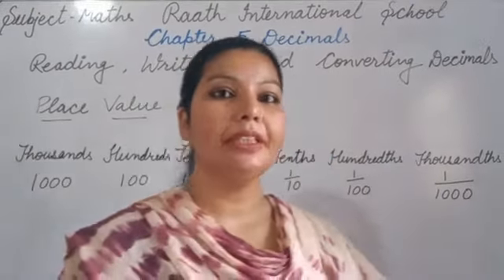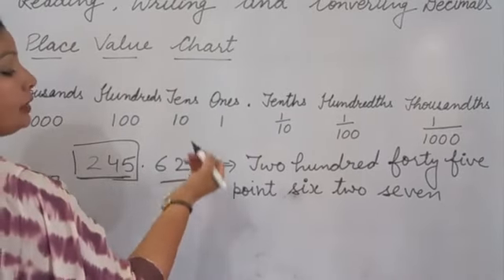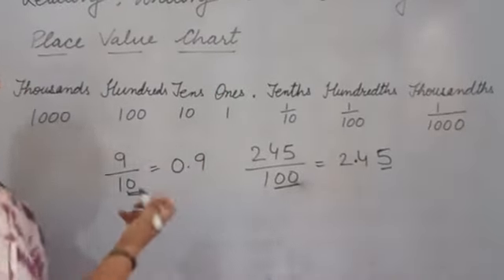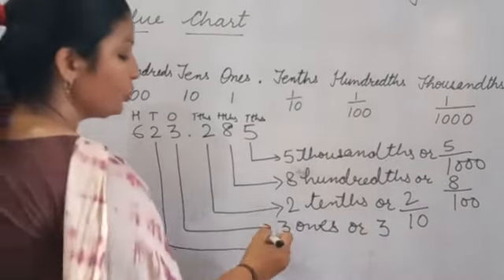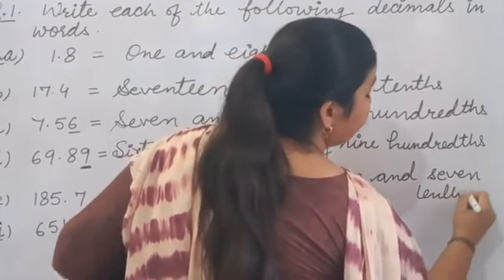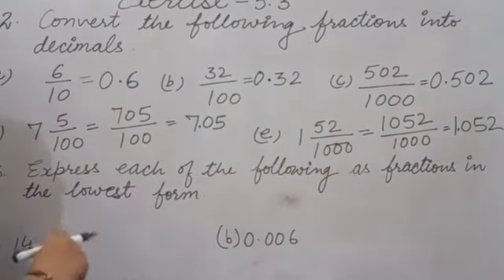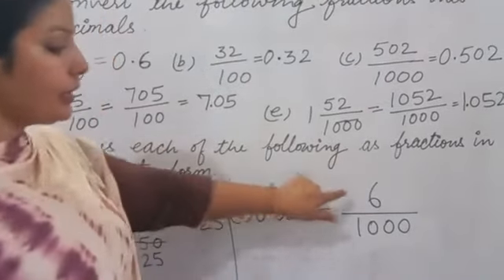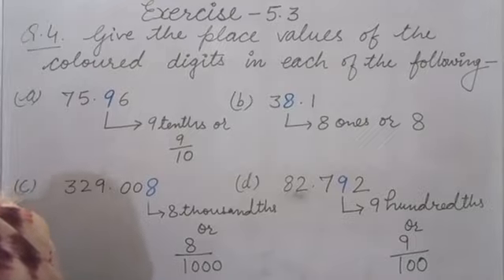Class - V Mathematics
Exercise -5.3
Reading, writing and converting decimals.    Place value chart.